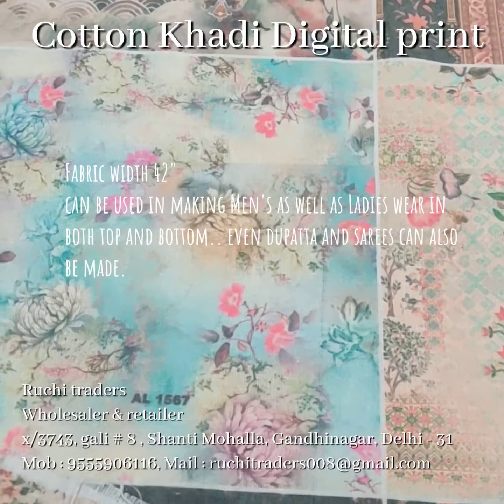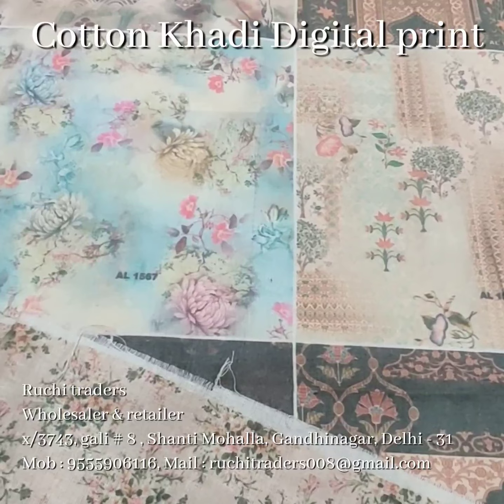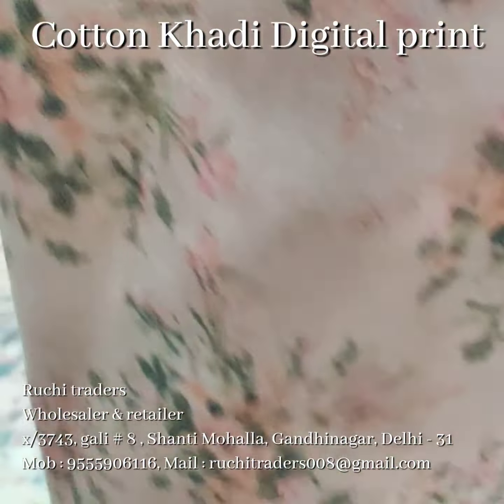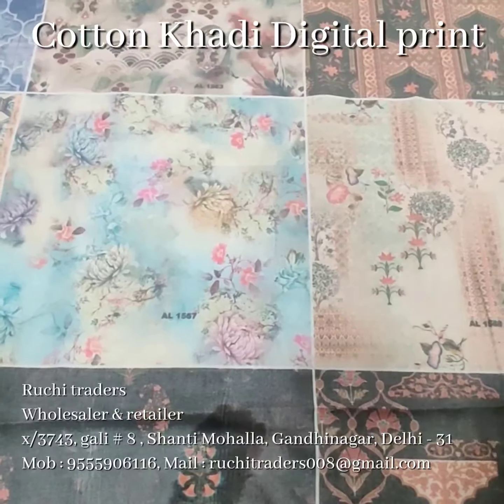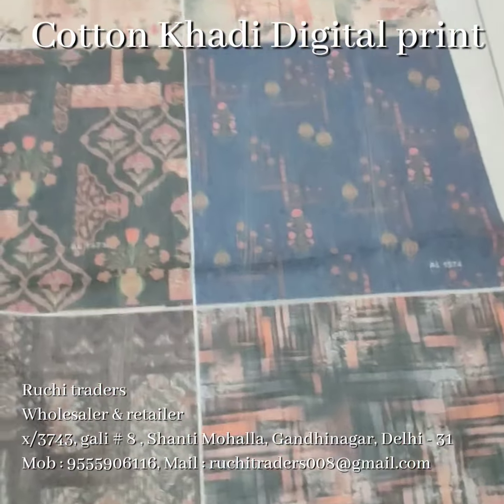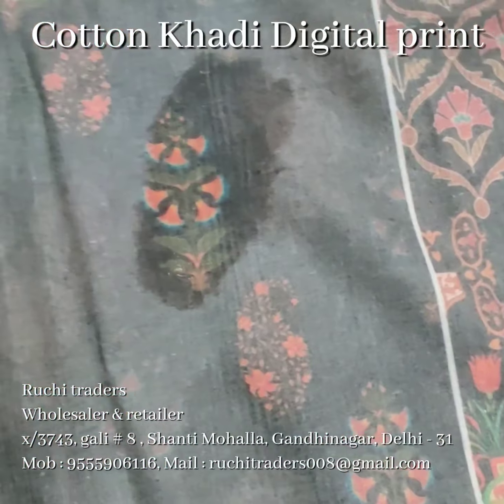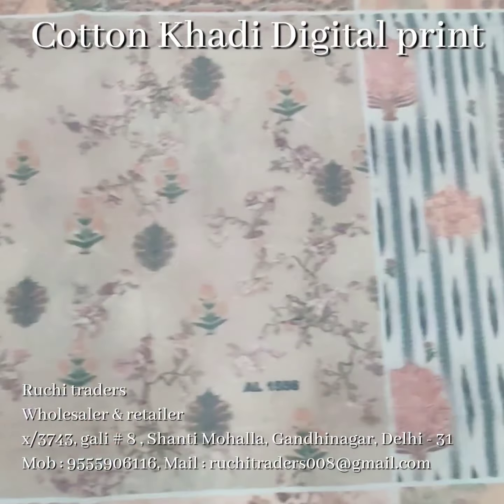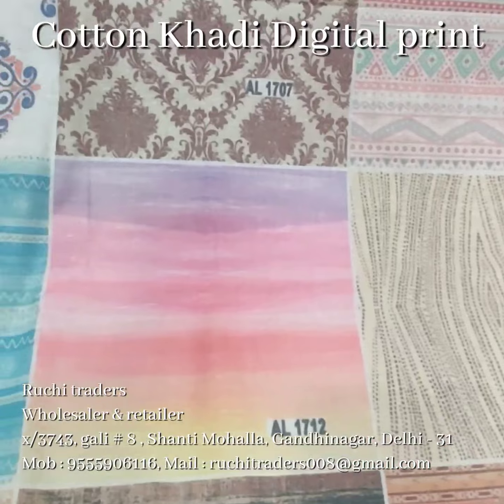Cotton digital print 42 "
In this video I am showing you the Cotton fabric with digital print and qualitiy of and look of the print is coming very nice . This can be printed as per your choice , you can give me your print and we can get it printed . This fabric is basically used for making garments as well as in home furnishing so you can make in this fabric men's wear ladies wear top bottom anything kurtas even dupatta sarees whatever you want to make you can make in this fabric. You can make bags ... curtain..runner..mats whatever you want you can make in this so for more detail you can contact me my contact details in this video and you can WhatsApp me or you can call me to know your inquiry thank you.